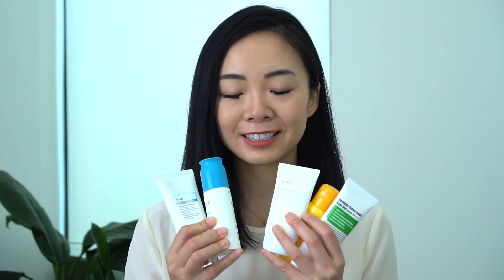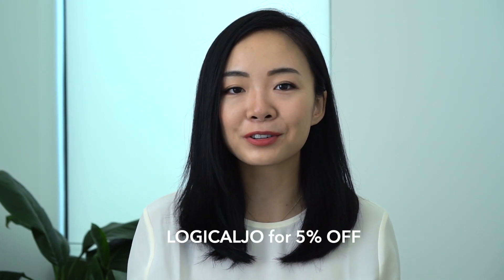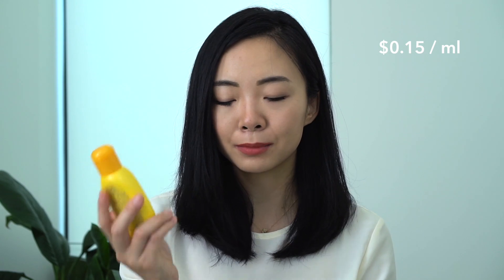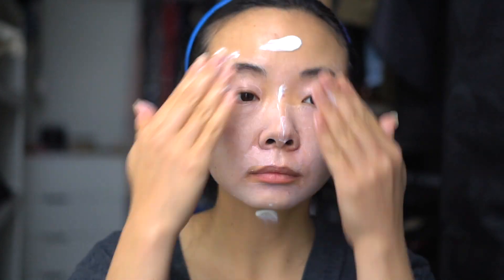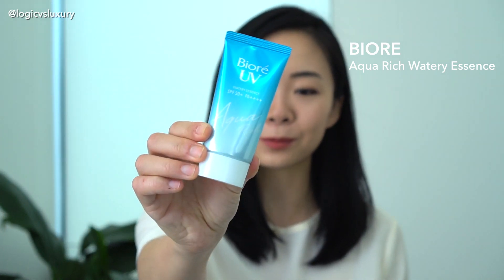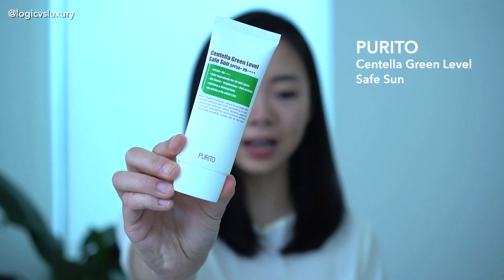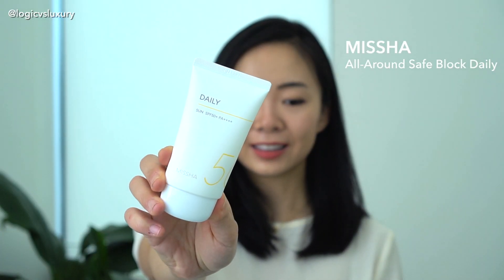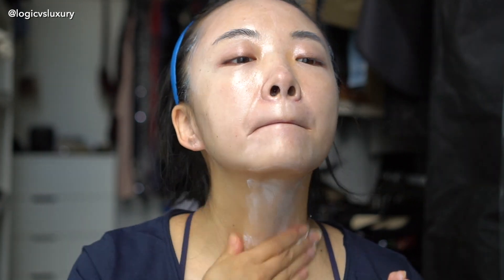ULTIMATE ASIAN SUNSCREENS REVIEW | 8 popular Asian / Korean / Japanese SPFs reviewed ☀️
This is the ultimate Asian sunscreen review, featuring chemical sunscreens all with SPF 50+ and PA . Featuring: Biore Aqua Rich, Biore UV Kids, Purito Centella, Make P:rem Sun Gel, Shiseido Senka, Hada Labo UV White, Missha Daily, Klairs Sun Essence. Open for more! ⤵⤵⤵

YesStyle carries all of these goodies and so much more.

FEATURED PRODUCTS (first link is YesStyle, second is Amazon where available):

☀️ Biore UV Kids
☀️ Biore Aqua Rich
☀️ Purito Centella Green Level (scented)
☀️ Purito Centella (new! unscented)
☀️ Hada Labo UV White Gel
☀️ Make P:rem UV Defense Me Blue Ray (you can get the refills and take the price of this down significantly!)

Clarification on uvinul a plus! It is full broad spectrum but declines after 354. Similarly, tinosorb s is full broad spectrum but declines after 370. Best is to have both these in a formula!

FAQ

📷 My usual camera
📷 My usual camera lens
📷 My travel camera